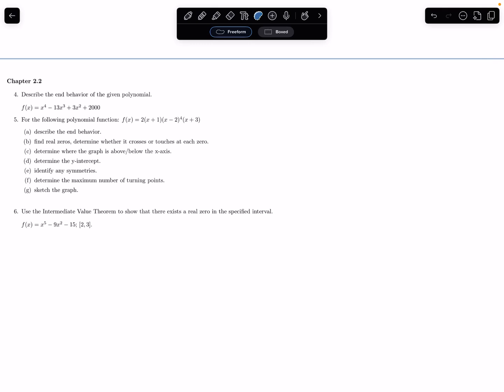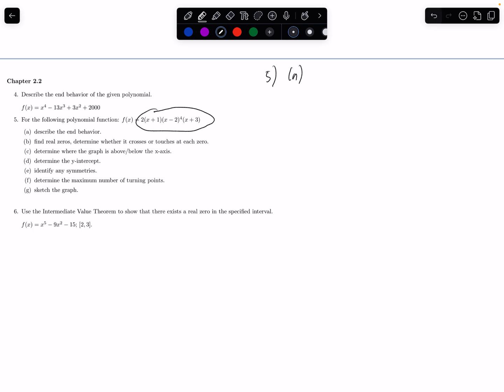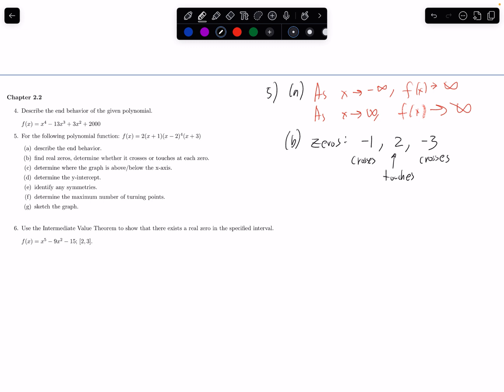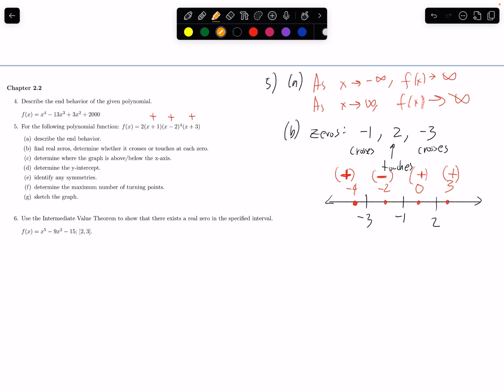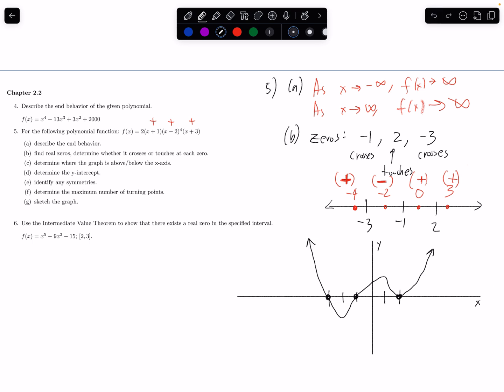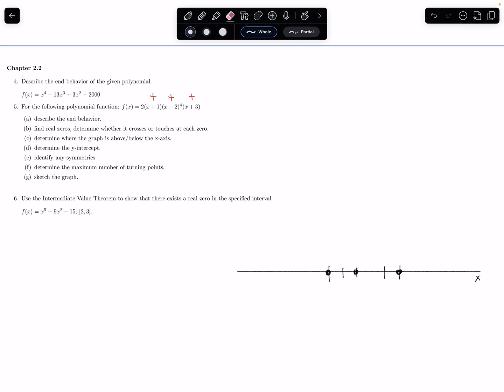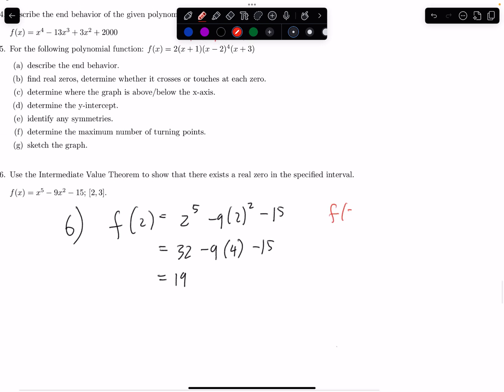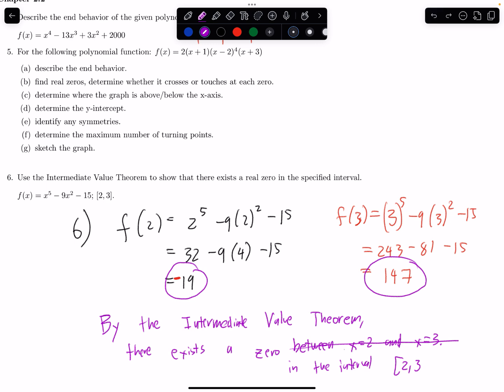Chapter 2 Review (2.2)